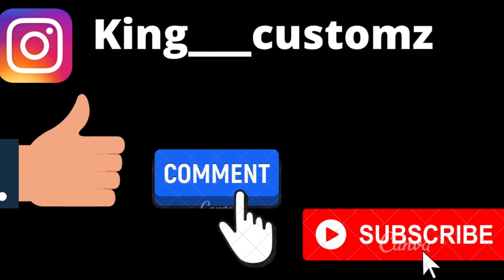what can I do to increase truck towing capabilities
in this video, I give ideas on what can be done to increase truck towing abilities... I will make an in depth part 2 to this.